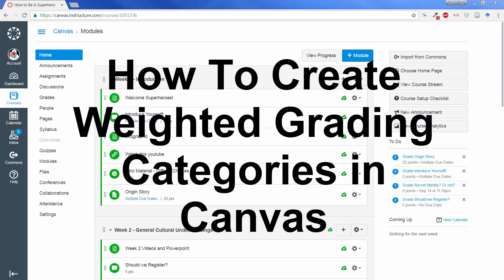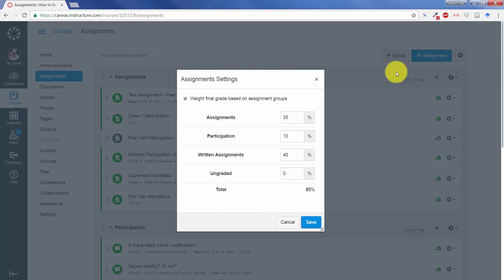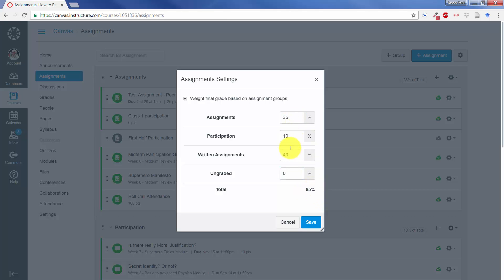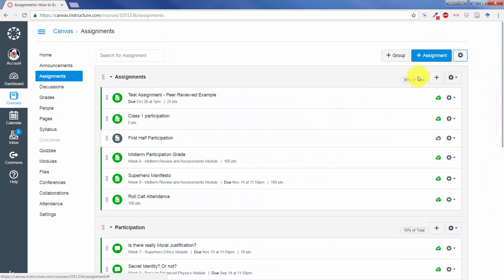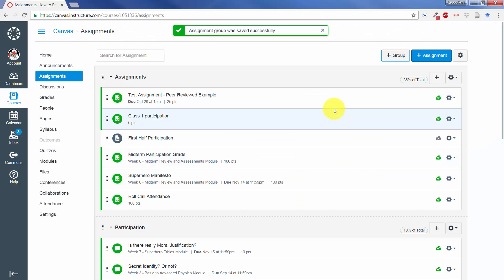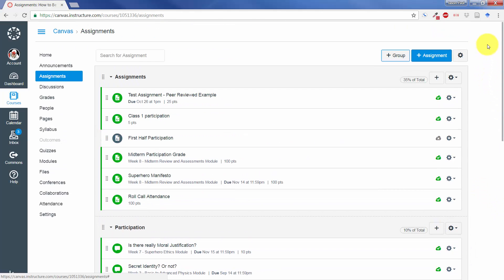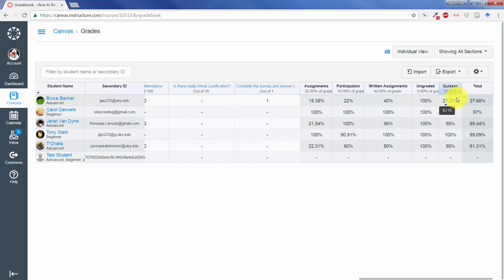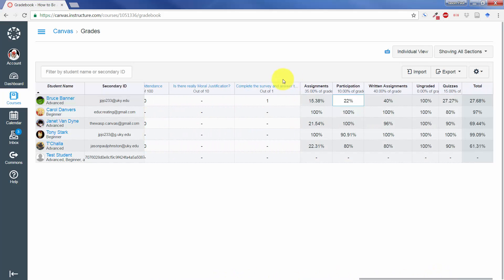How to Create Weighted Grading Categories in Canvas Instructure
A short instructional video on How to Create Weighted Grading Categories in Canvas Instructure